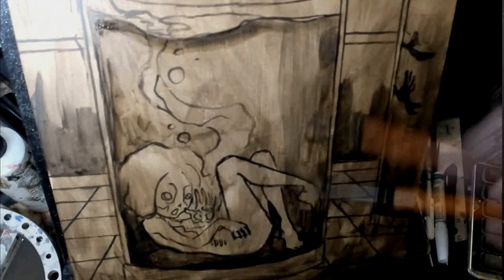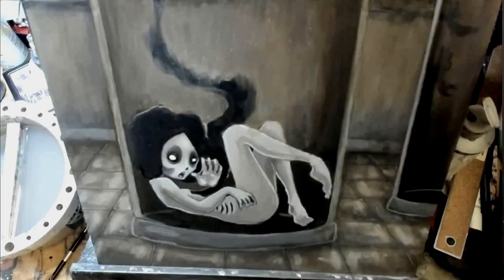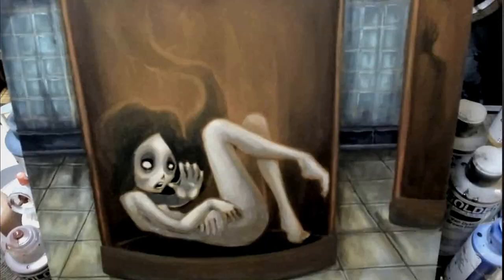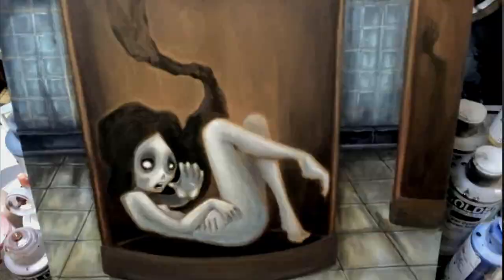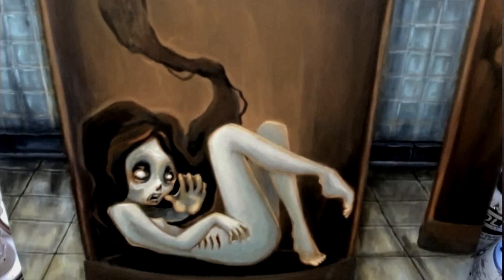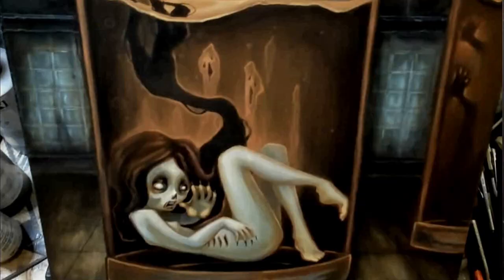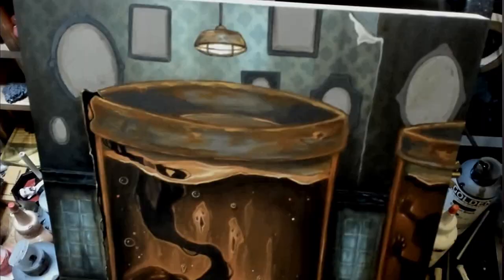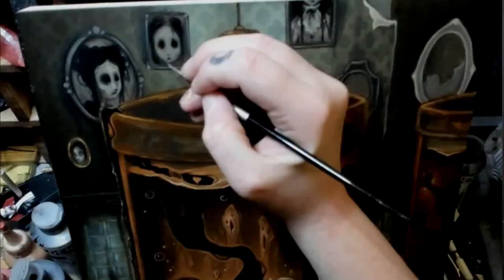The Doctor's Wife acrylic lowbrow gothic painting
Wellll. Hello there.